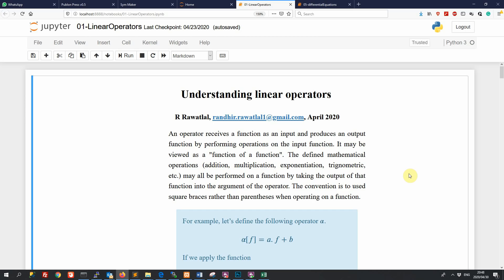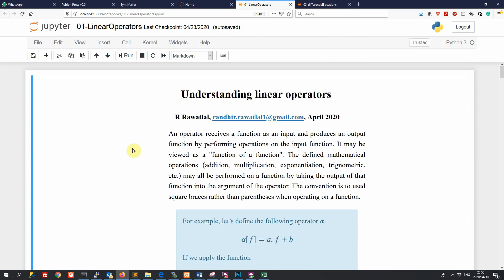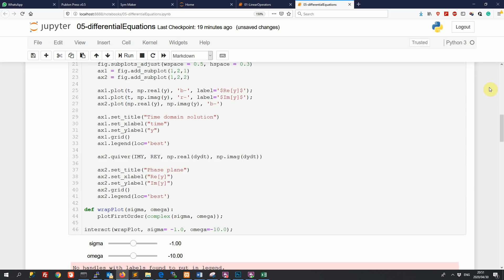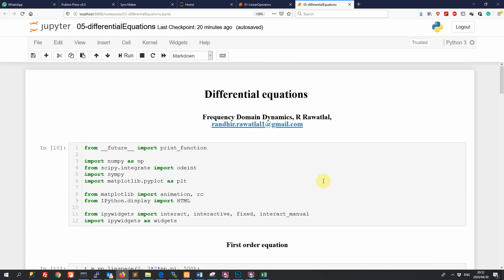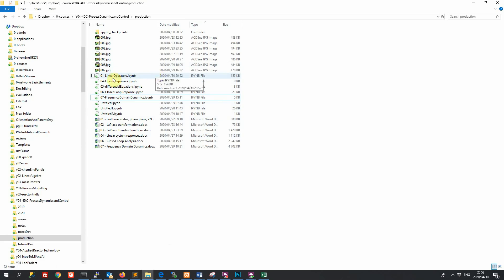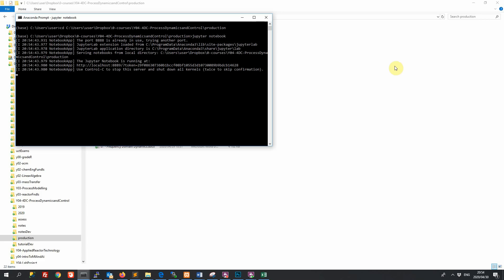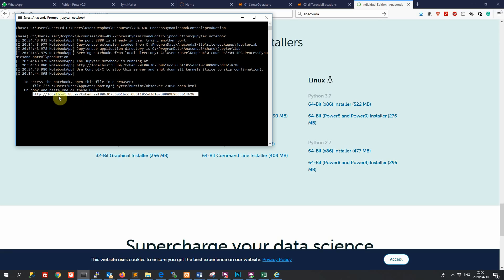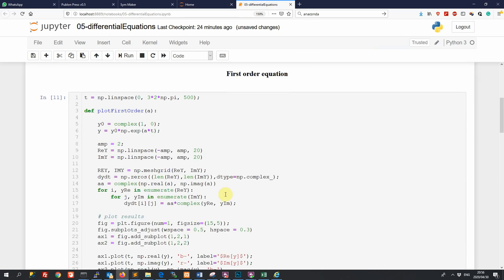Python programming 01 - Creating your environment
Step 1 to Porgramming with Python: Setting up your python programming environment.